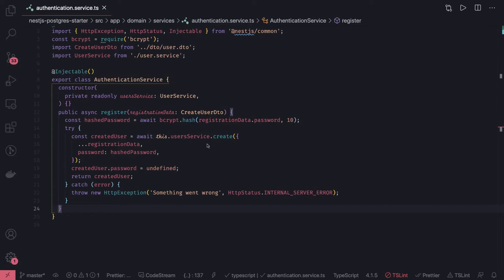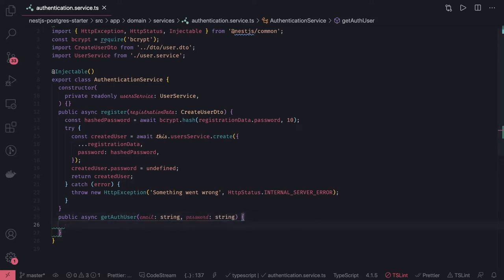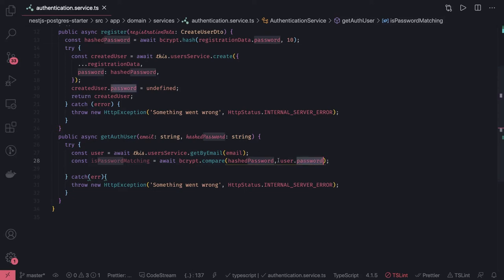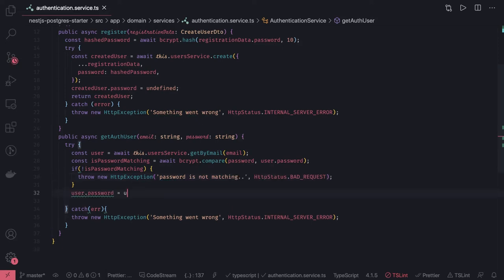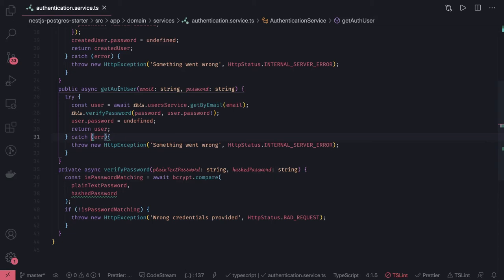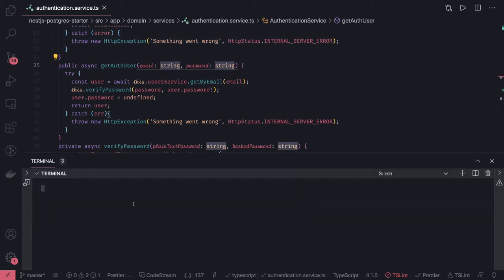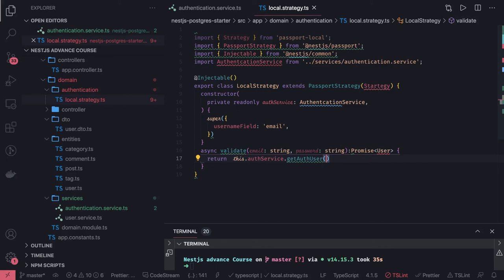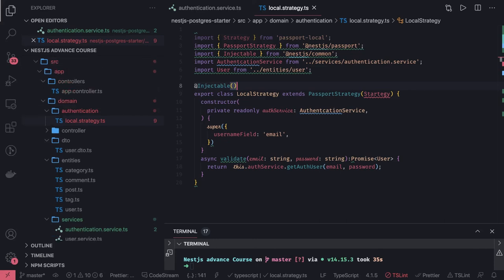Nestjs passport authentication building Auth APIs Part-2 #10